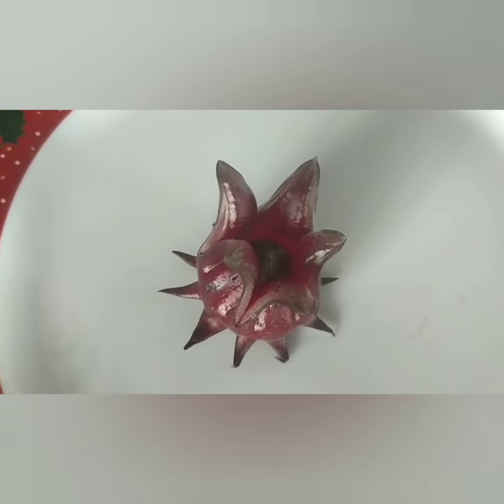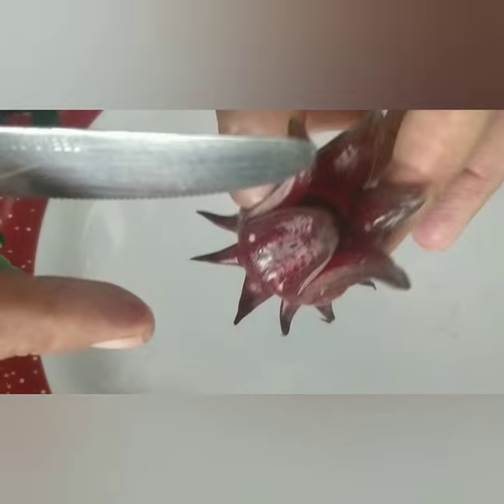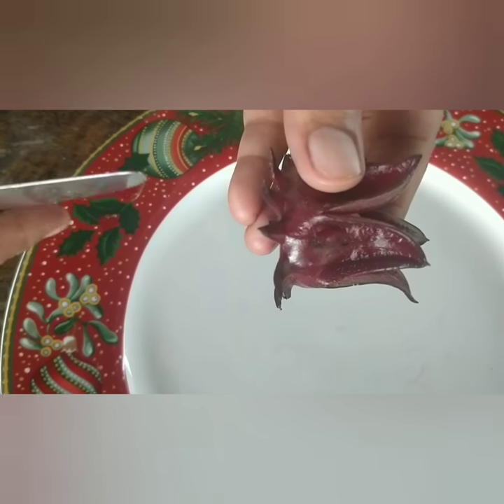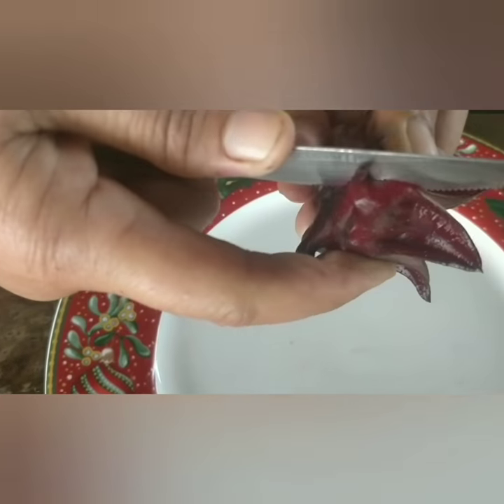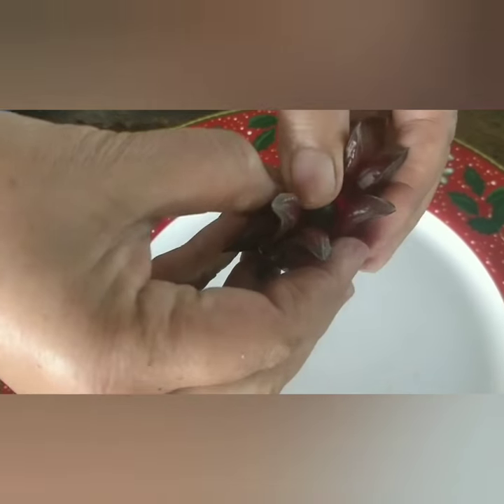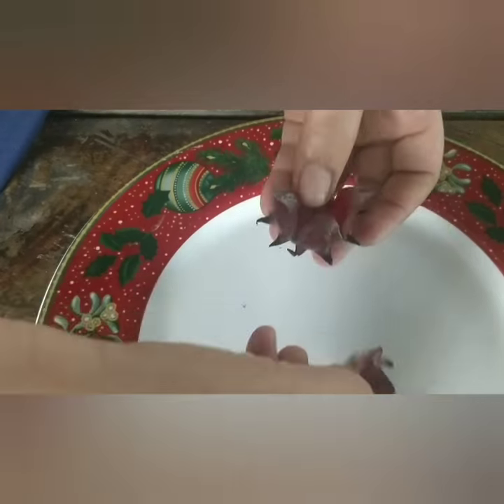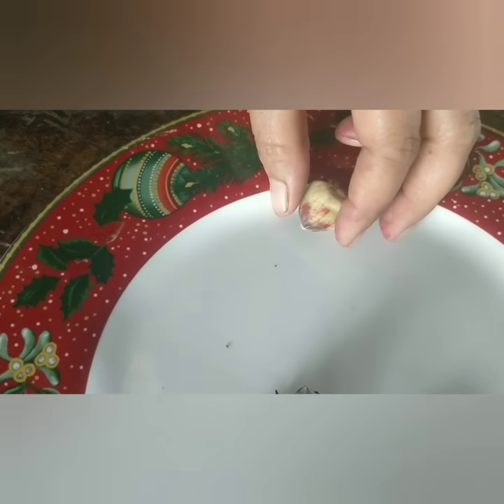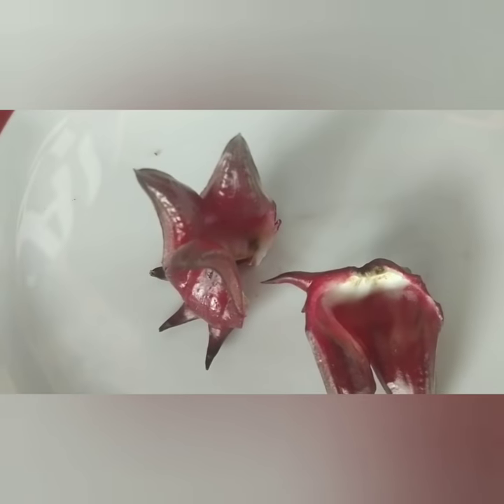How to Make Roselle Tea or Juice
We naturally grow roselle in our mountain farm.  They belong to the hibiscus family and grows well in the mountain area of Cebu City.  the calyx is the one used for tea or juice either fresh or dried.  This video shows how to prepare the fresh calyx for preparing fresh tea or drying them.